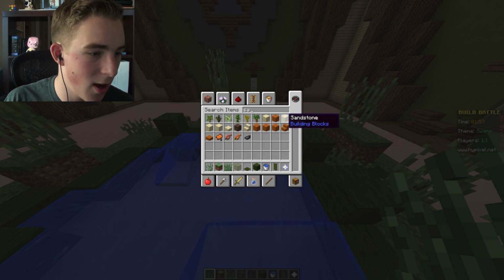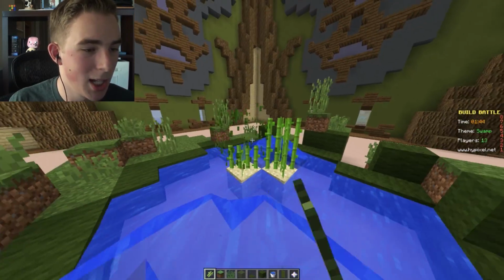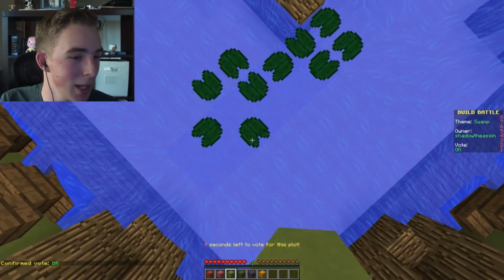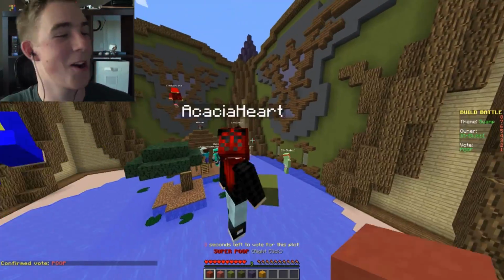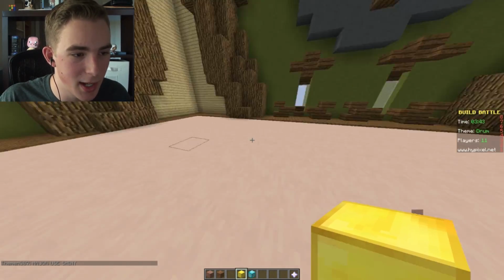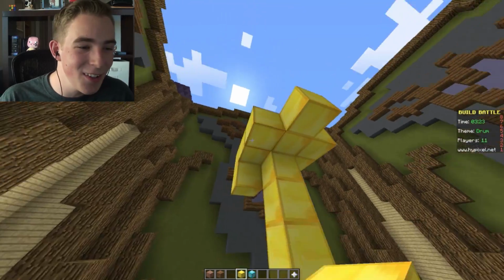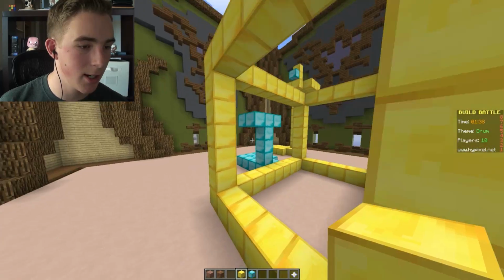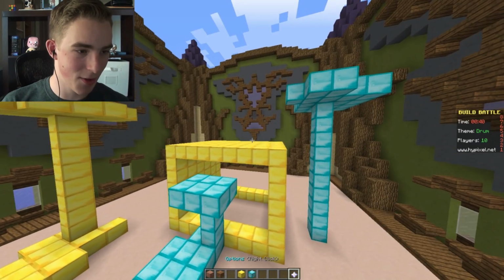The BEST Minecraft Builder EVER!! - PRANK!!!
I did it, all by myself... mostly! :P

Yes this was staged, I'm not trying to be the best player ever here,  I am just trying to make you laugh! :D

To God be the glory, I am nothing without him.

God bless,
-Tommy :D

(Ignore these! They are here to help people find this video!)

Minecraft builder minecraft build battle challenge best ever completely clean child friendly